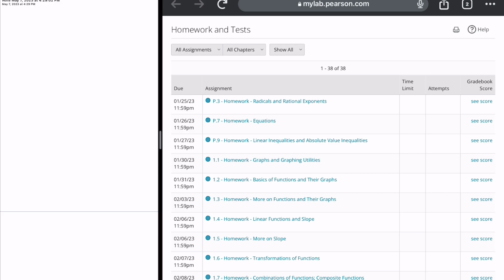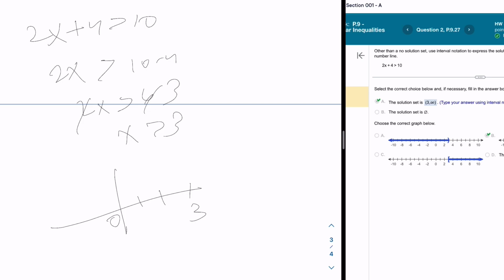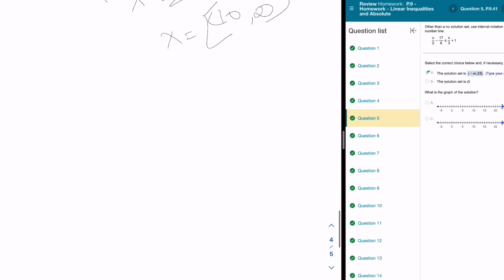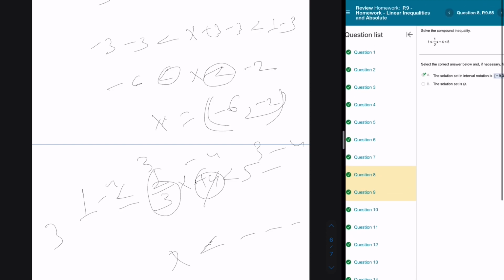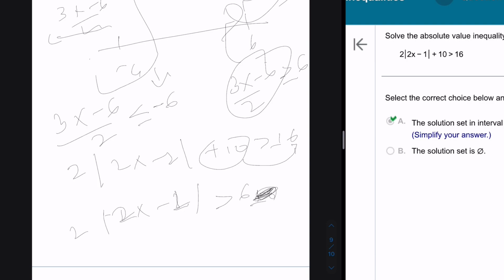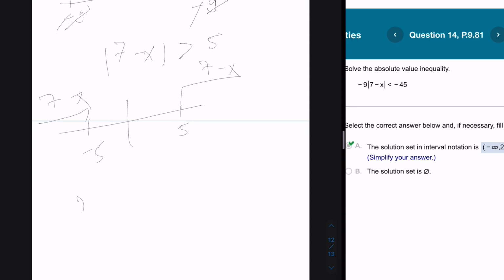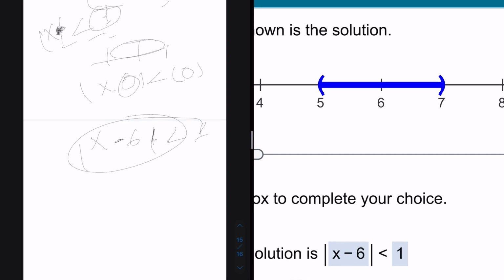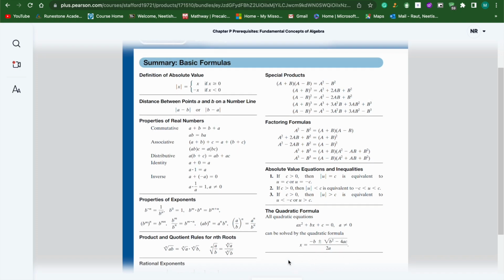Precalculus-Linear Inequalities and Absolute Value Inequalities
Welcome to our comprehensive guide on Precalculus-Linear Inequalities and Absolute Value Inequalities! In this video, we'll take you through 17 problem-solving examples that cover everything you need to know about solving linear inequalities and absolute value inequalities in precalculus.

We'll begin by reviewing the basics of inequalities, including how to graph them and how to interpret their solutions. Then, we'll dive into the problems and show you how to apply your knowledge to solve a variety of different types of linear and absolute value inequalities.

Throughout the video, we'll explain each step of the problem-solving process in detail and give you helpful tips and tricks along the way. By the end of this tutorial, you'll have a solid grasp of precalculus-linear inequalities and absolute value inequalities and be able to tackle even the most complex problems with confidence.

Whether you're studying for an exam or just looking to enhance your math skills, this video is for you. So sit back, relax, and let's solve some problems together! Watch now and take your precalculus knowledge to the next level.